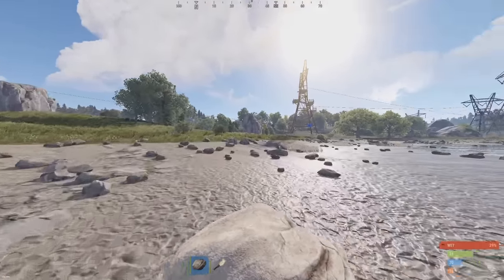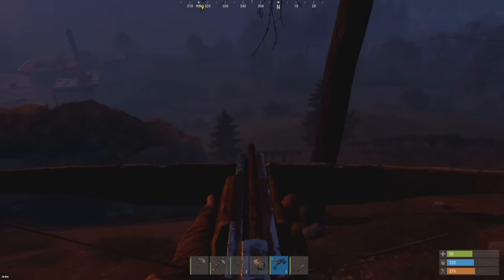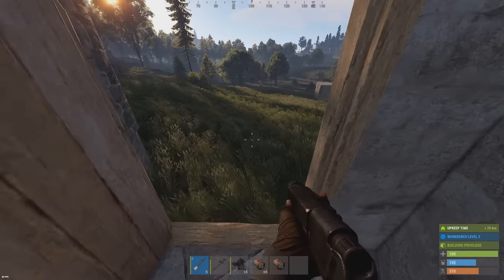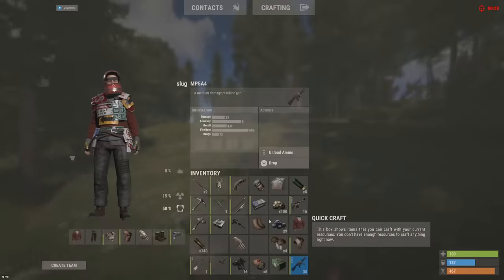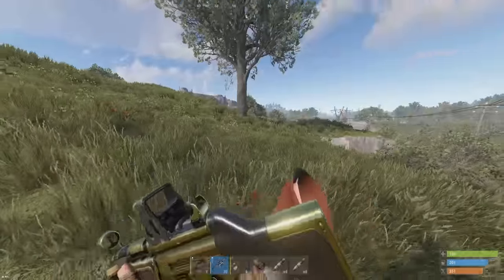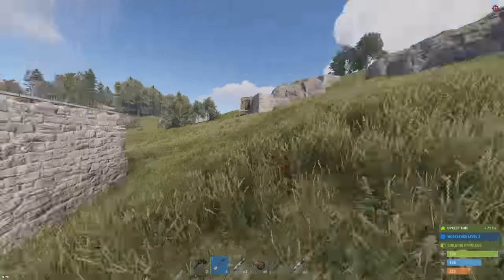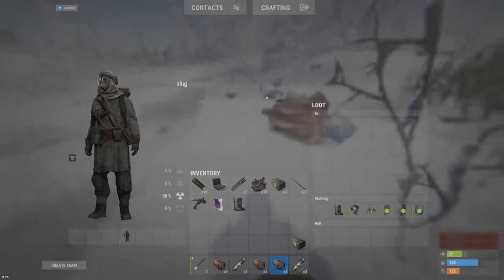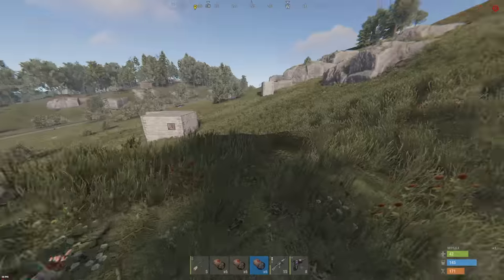Most Lethal Combo in Rust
Rust has a new meta, and it's a pumpy with slugs.

Outro: bbno$